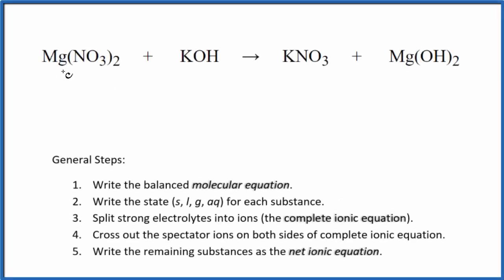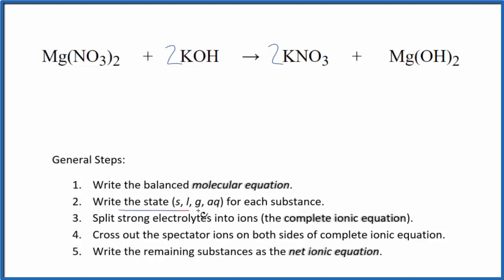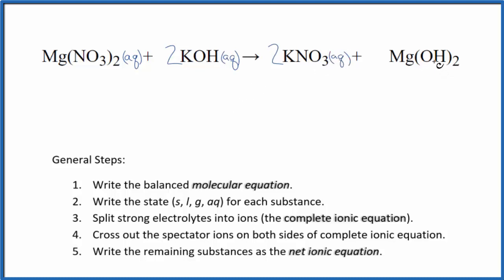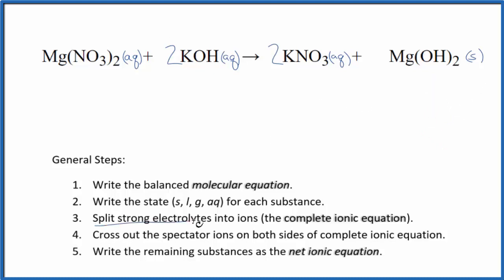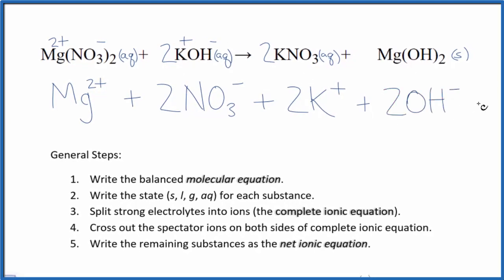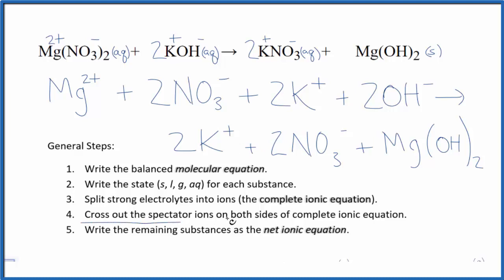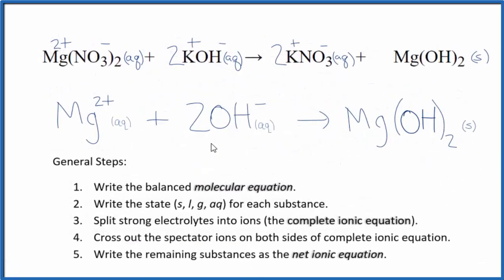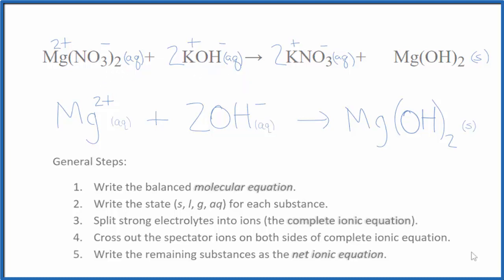How to Write the Net Ionic Equation for Mg(NO3)2 + KOH = KNO3 + Mg(OH)2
There are three main steps for writing the net ionic equation for Mg(NO3)2 + KOH = KNO3 + Mg(OH)2 (Magnesium nitrate + Potassium hydroxide). First, we balance the molecular equation.

If you are unsure if a precipitate will be present when writing net ionic equations, you should consult a solubility table for the compound.  Another option to determine if a precipitate forms is to have memorized the solubility rules.  In this reaction, Mg(OH)2 will be insoluble and will be a precipitate (solid) and fall to the bottom of the test tube.  We therefore write the state symbol (s) after the compound that precipitates out of solution.

Important Skills

More Practice

General Steps:

1. Write the balanced molecular equation.
2. Write the state (s, l, g, aq) for each substance.
3. Split soluble compounds into ions (the complete ionic equation).
4. Cross out the spectator ions on both sides of complete ionic equation.
5. Write the remaining substances as the net ionic equation.